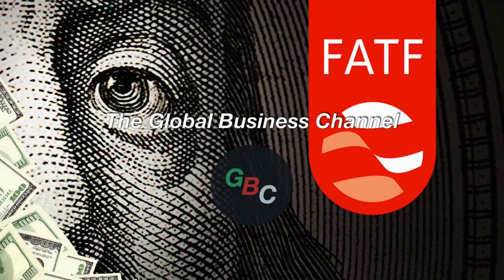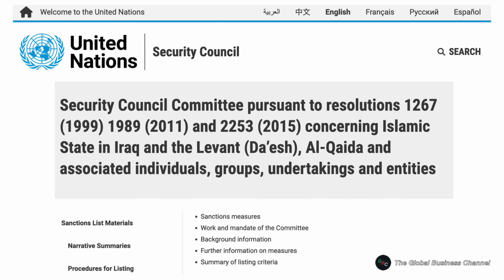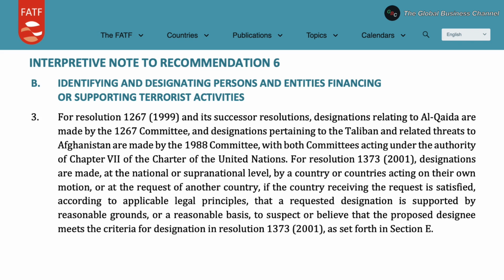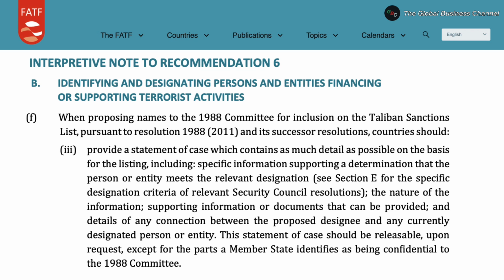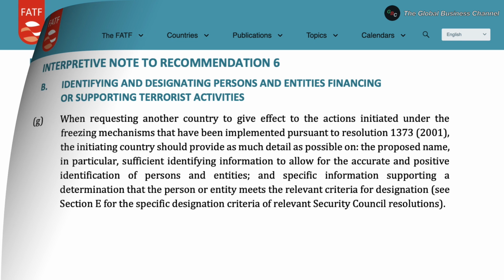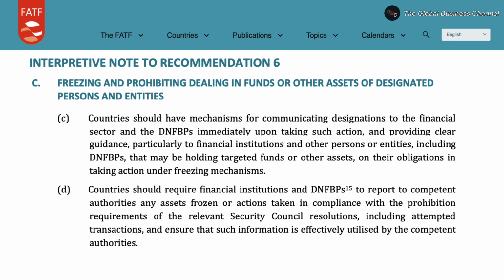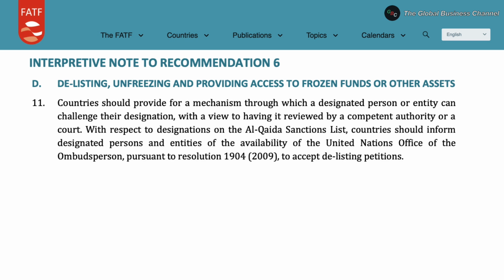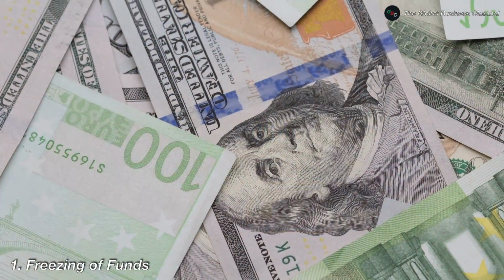FATF Recommendation 6 Explained | Terrorism Financing Targeted Financial Sanctions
🌍 In this video, we provide a complete breakdown of Financial Action Task Force (FATF) Recommendation 6, which requires countries to implement Targeted Financial Sanctions (TFS) to combat the financing of terrorism (CFT).

This recommendation directly ties into United Nations Security Council Resolutions (UNSCRs), mandating the freezing of assets, prohibiting access to funds, and ensuring compliance mechanisms are in place against individuals and entities linked to terrorism.

💡 Why It Matters:
Terrorists cannot operate without money. FATF Recommendation 6 ensures that funding sources are cut off, preventing individuals, groups, and organizations from using financial systems to support terrorism.

✨ Core Provisions of FATF Recommendation 6:

1️⃣ Immediate Implementation of UN Security Council Resolutions
Countries must promptly implement UN Resolutions 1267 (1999), 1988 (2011), and 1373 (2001), which require sanctions against Al-Qaida, the Taliban, and other terrorist organizations.

2️⃣ Freezing of Assets
All assets of designated persons and entities must be identified and frozen without delay. This obligation covers all funds, assets, or resources within a country’s jurisdiction.

3️⃣ Prohibiting Access to Funds
Countries must prevent designated individuals or organizations from having direct or indirect access to funds, economic resources, or financial services.

4️⃣ Communication and Guidance
Authorities must provide clear, timely guidance to financial institutions and DNFBPs (Designated Non-Financial Businesses and Professions) on their obligations, helping them comply with targeted sanctions.

5️⃣ De-Listing and Unfreezing Procedures
Countries must establish fair procedures for individuals or entities to challenge their designation. If de-listed, assets must be unfrozen immediately.

6️⃣ Exemptions for Basic Expenses
UN Resolutions such as 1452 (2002) allow for exemptions so that frozen funds may be used for basic living expenses, legal fees, or essential services.

7️⃣ Ensuring Compliance
Countries must have supervisory and enforcement mechanisms to monitor compliance, with penalties for non-compliance by financial institutions and DNFBPs.

📌 Importance of Recommendation 6:
✔️ Combating Terrorism Financing – stops funds from reaching terrorist groups.
✔️ Alignment with International Standards – ensures global cooperation under the UN framework.
✔️ Protecting Financial Systems – prevents abuse of legitimate financial channels by terrorist networks.

📚 Video Timestamps
0:00 – Disclaimer & Intro
1:05 – FATF Recommendation 6 Overview
2:26 – United Nations Security Council Resolutions
4:03 – UN Resolution 1267
4:57 – UN Resolution 1373
6:02 – Implementation of Targeted Financial Sanctions
6:59 – Preventive Measures against Terrorist Financing
7:54 – UN Resolution 1267 & 1988 Designations
8:54 – UN Resolution 1373 Designations
17:18 – Implementation under UN Resolutions
18:14 – Legal Authority for Sanctions
21:19 – De-Listing Requests (UNSC)
22:49 – De-Listing under UN Resolution 1373
23:21 – De-Listing for Designated Persons
23:47 – Allowing Basic Expenses
24:32 – Challenging Listings
25:10 – Procedures for De-Listings
25:37 – UN Designation Criteria
28:29 – Final Recap
31:24 – Disclaimer & Views

🌟 Key Takeaways:

FATF Recommendation 6 enforces UN-mandated targeted sanctions.

Countries must freeze, prohibit, and restrict access to funds linked to terrorism.

Procedures for de-listing, exemptions, and compliance must be in place.

These measures safeguard global financial systems and disrupt terrorism networks.

✔️ FATF Recommendations 1–40 explained
✔️ AML/CFT/CPF compliance updates
✔️ International business & regulatory insights
✔️ Corporate governance & financial crime prevention